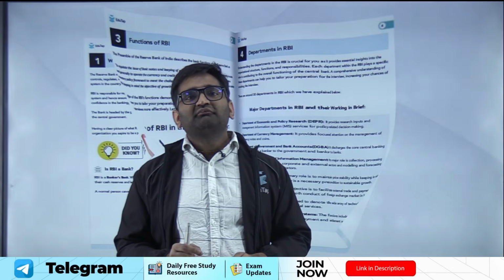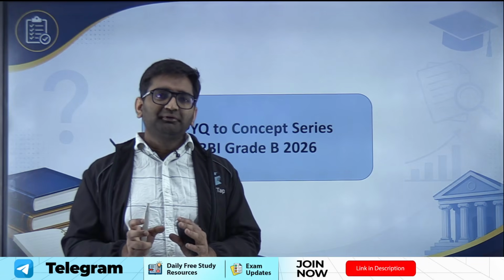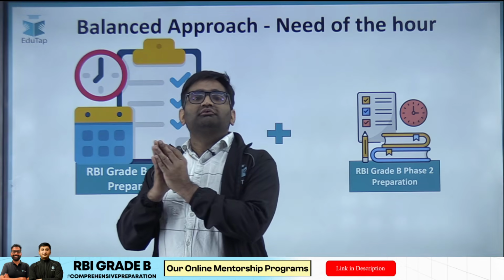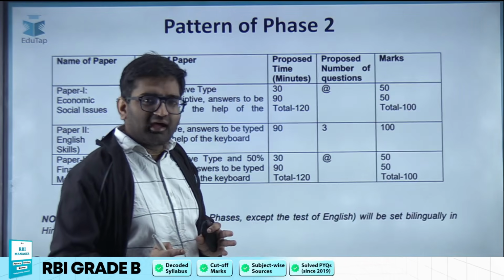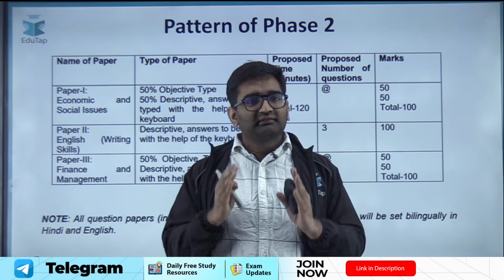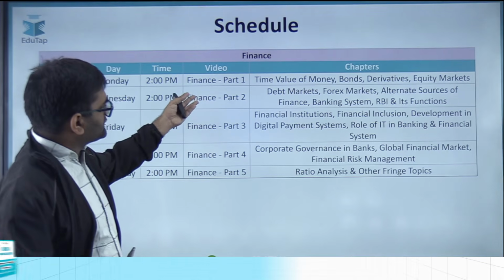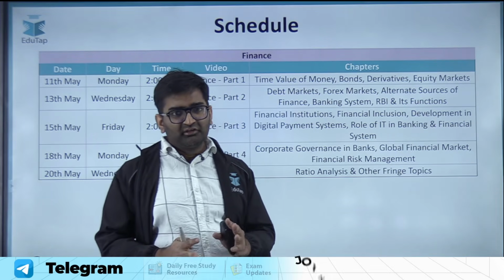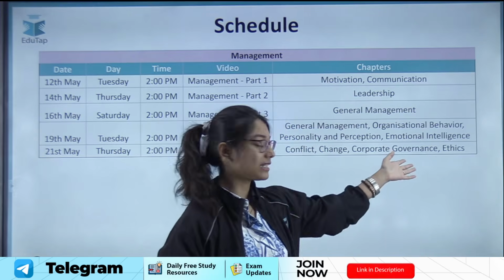RBI Grade B 2026 PYQ to Concept Series | RBI Phase 2 Finance & Management Preparation Classes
In this video, we announce the launch of a new RBI Grade B 2026 Phase 2 preparation series starting from Monday, 11th May 2026. This series is designed to provide a clear and structured roadmap for Finance and Management preparation with focused, PYQ-aligned coverage. The sessions will cover the most important Finance and Management topics in an exam-oriented manner, helping aspirants reduce syllabus overwhelm and build strong conceptual clarity. Finance concepts will be explained in a simplified way, while Management sessions will focus on important theories, terms, thinkers, and keywords frequently asked in the exam.

Have questions?